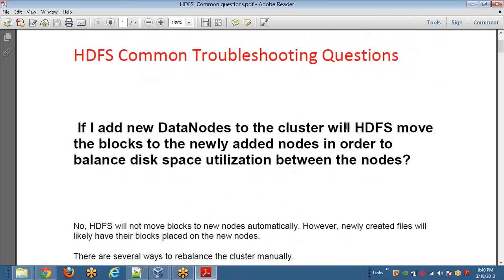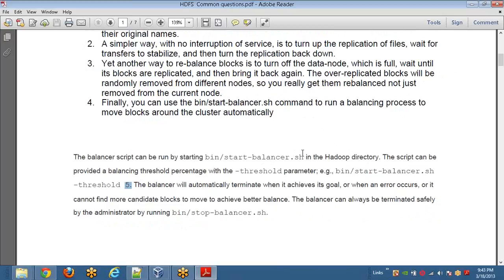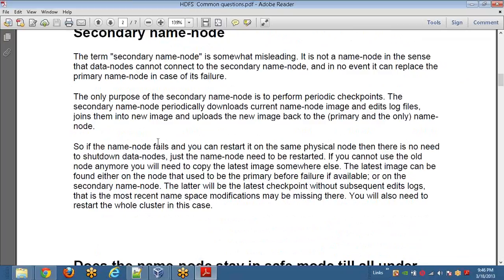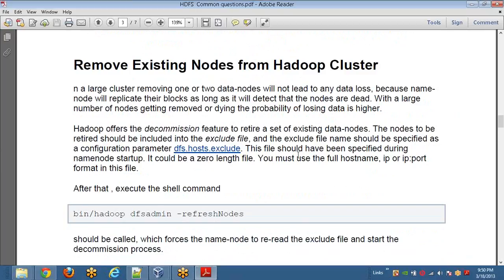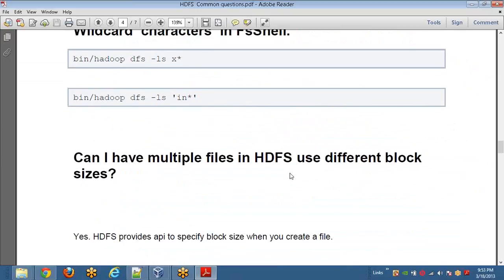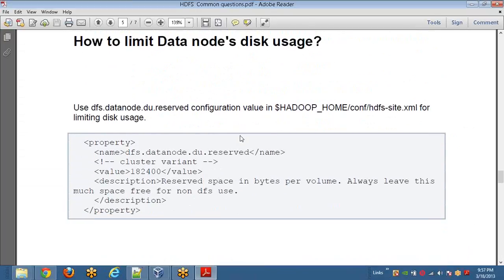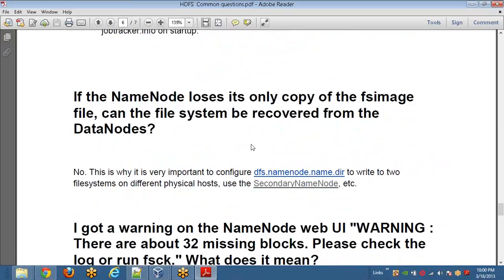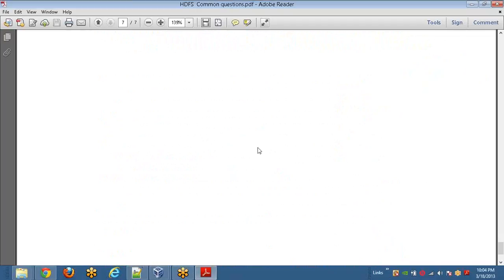A_11_2013_HDFS_FAQs.wmv